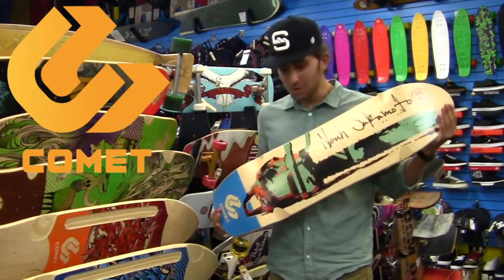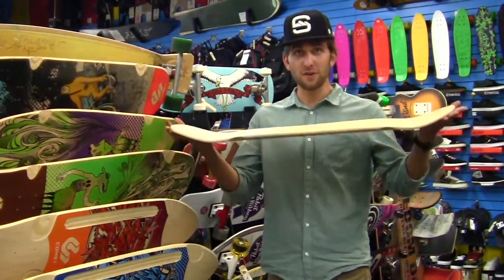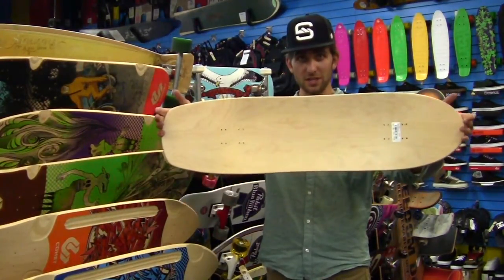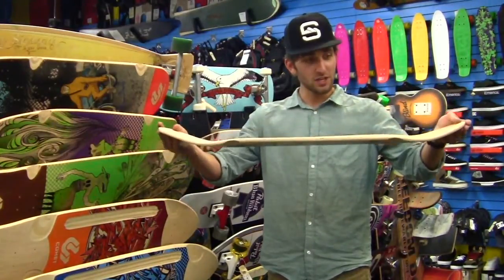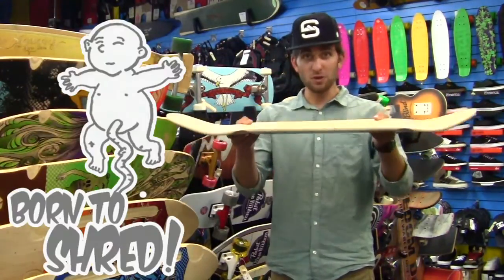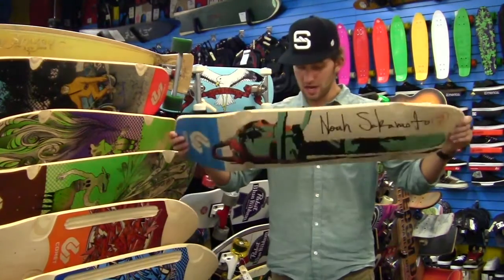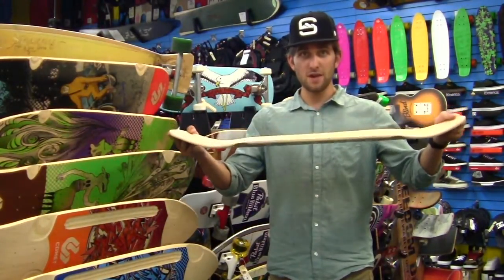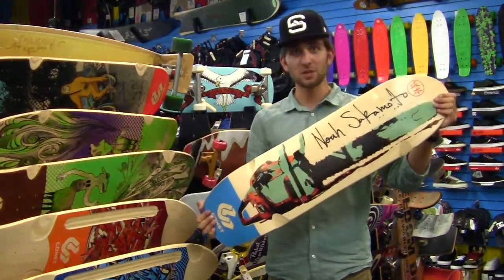Comet Skateboards Noah Sakamoto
This is a preview of the 2013 Comet Skateboards Noah Sakamoto guest model. We have this board in stock and ready to ship at Salty Peaks. We have this deck and hundreds of other skateboards in stock and ready to ship.